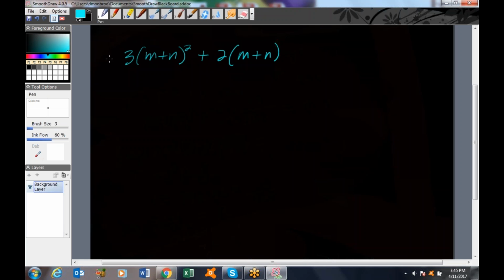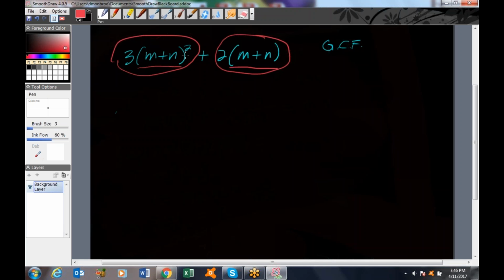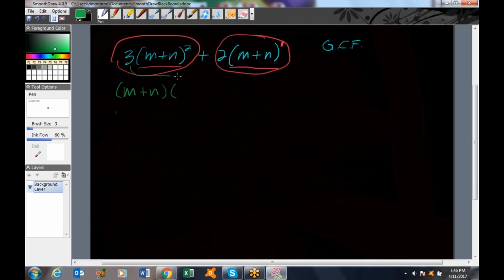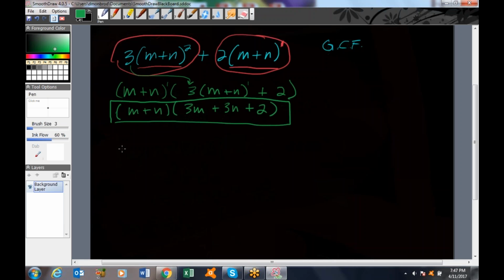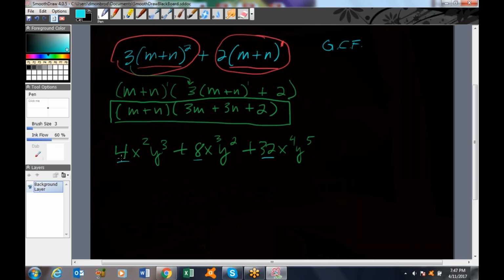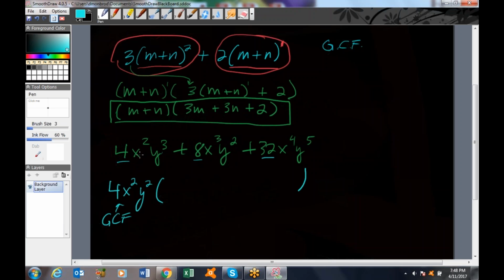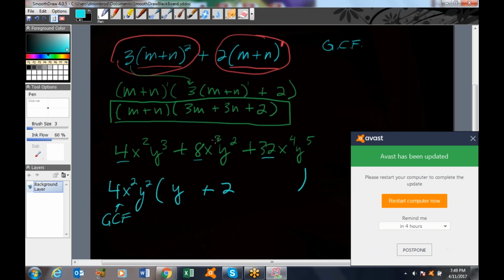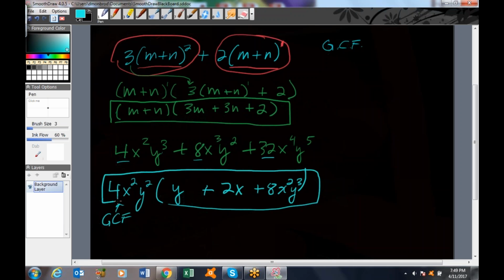GCF Factoring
Factoring a GCF from a polynomial